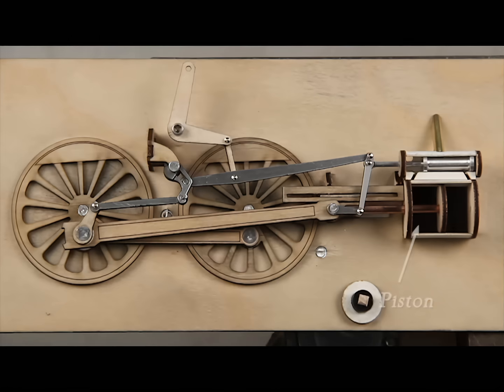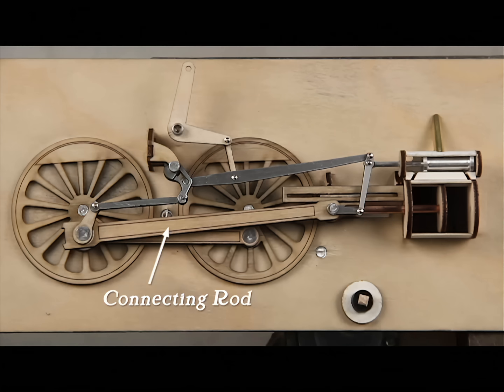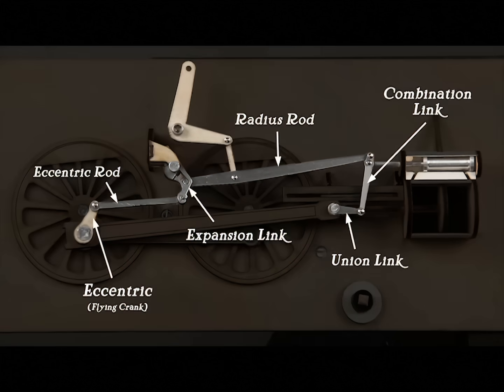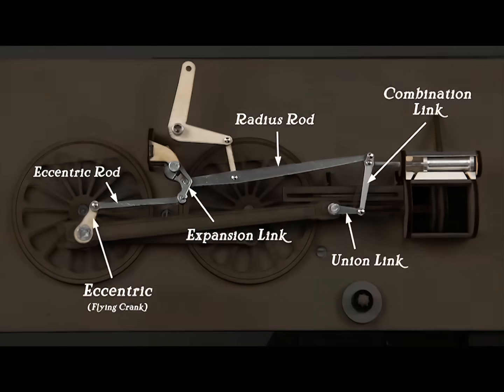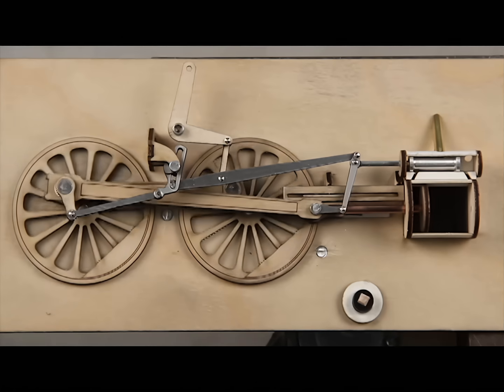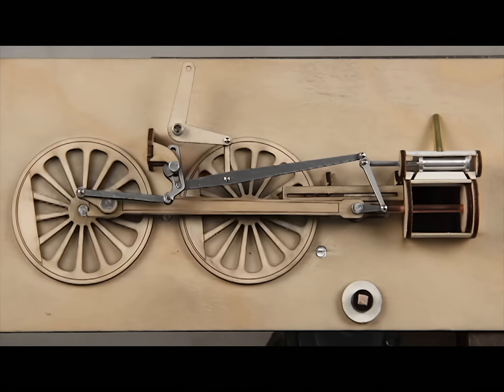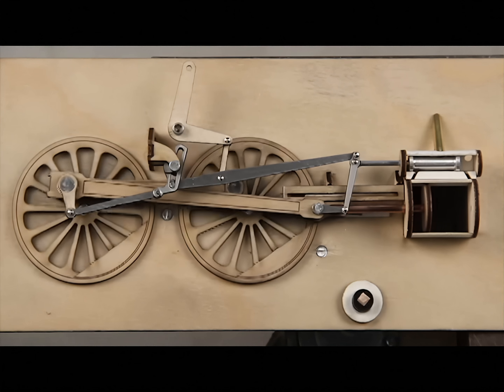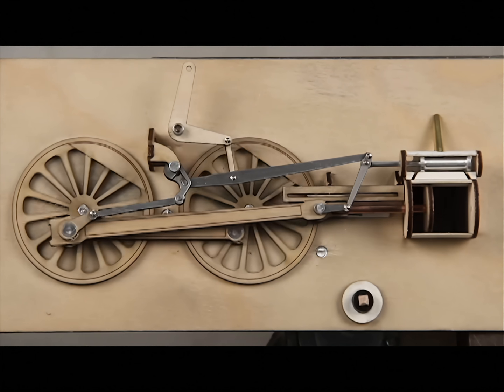Walschaerts Valve Gear Explained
PLEASE NOTE - this model and explanation contain a glaring error. That is, at the neutral position, the valve ports should not open at all.  Thanks to Dave Squire for his keen observation.  I'll hope to revise the model and make a new video, soon. -BL
For steam locomotive enthusiasts who've always wondered what all the complicated rods and linkages do.  As an instructional video, this is admittedly still a work in progress.  So, your constructive comments are welcome.  Also, the model shown is one I'm trying to develop for sale, as a kit.  If that's of interest to you, please send a private message.